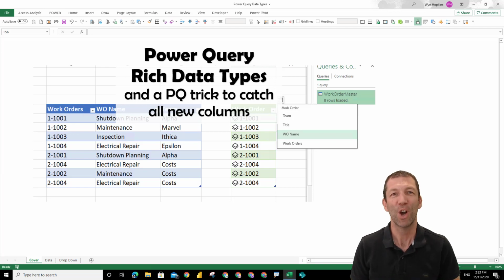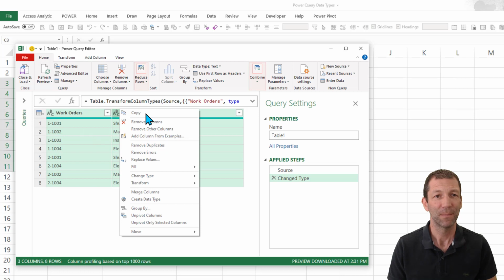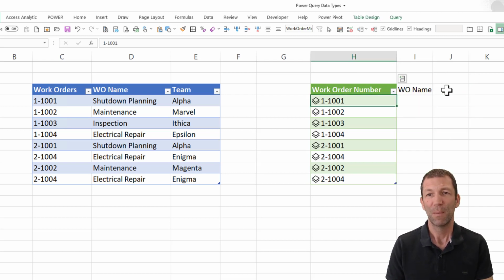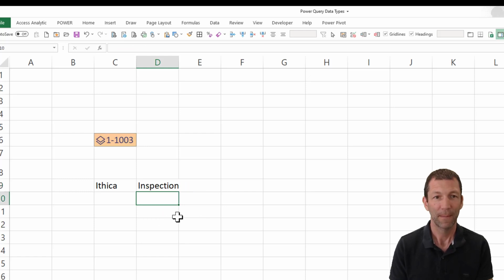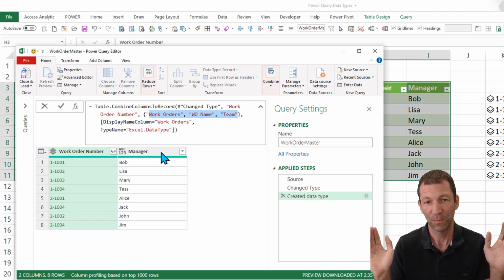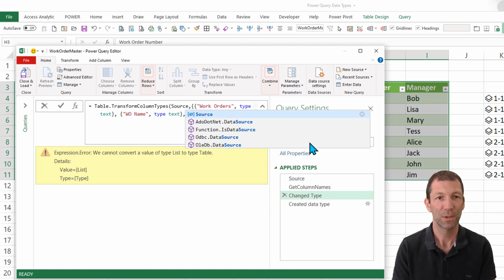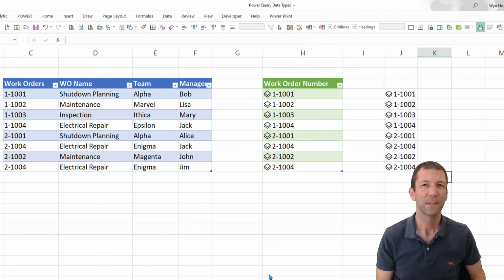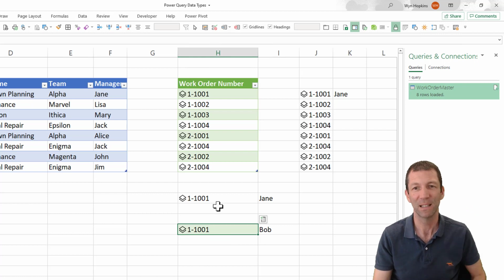Power Query Rich Data Types and a Table.ColumnNames trick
Let me know what you think of the warning re non updating formula at the end of this video

We look at how to create your own data types using Power Query in Excel and explore a Power Query trick using Table.ColumnNames to ensure any new fields are always included in our DataType